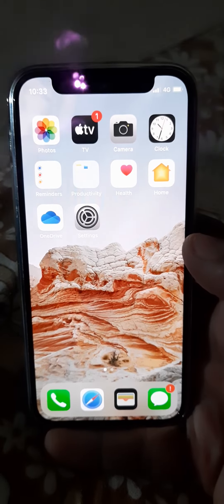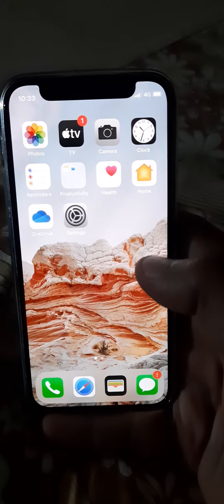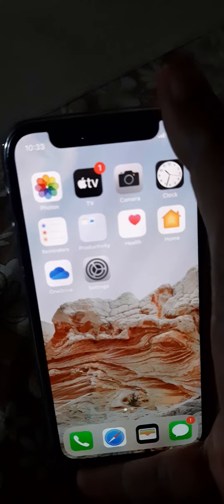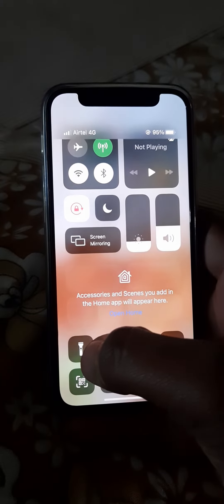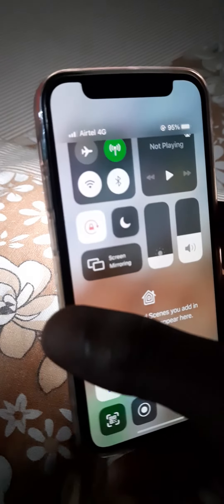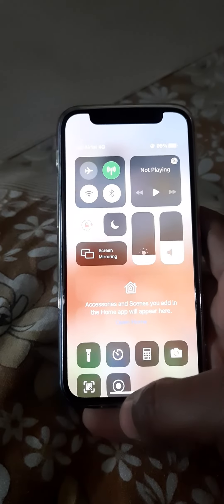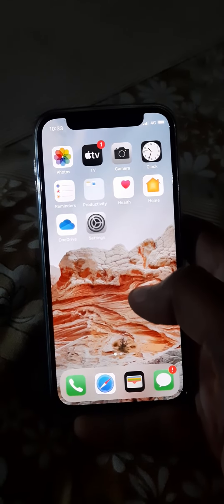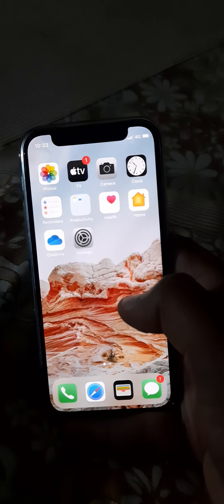How to Turn Flashlight Off/On in iPhone 12 (2022)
iPhone12 iPhone12Mini iPhone12Pro Learn how to turn on flashlight off/on in iPhone 12, iPhone 12 Mini or iPhone 12 pro.